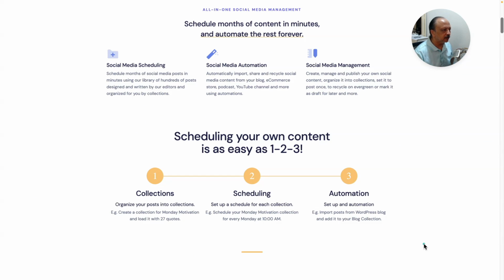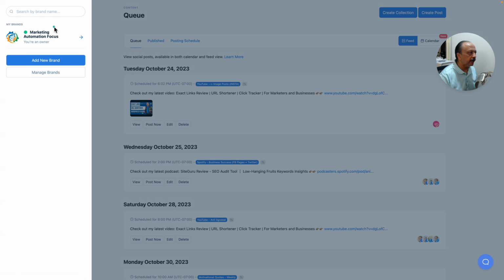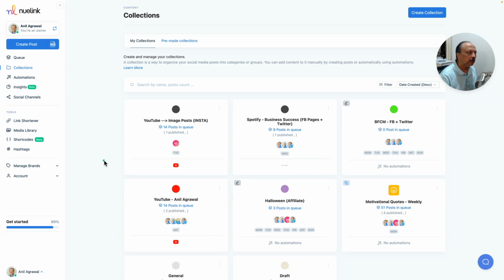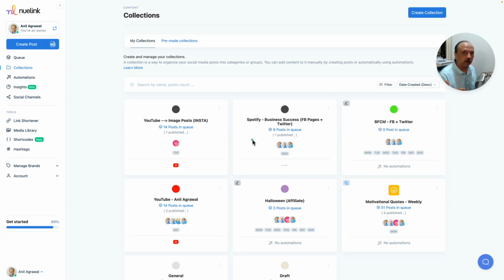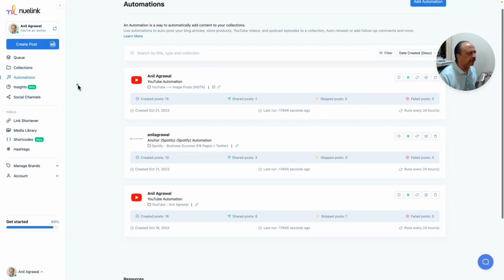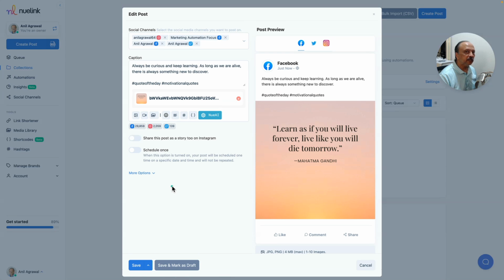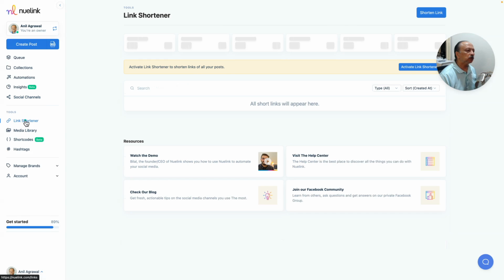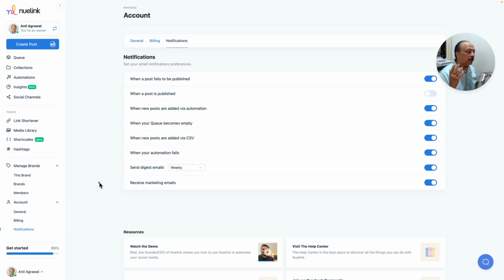Nuelink Review | Social Media Management Tool 2024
Chapters:
00:00 Intro - Features and Pricing
03:29 Nuelink App Overview
03:58 Brands Menu
04:10 Create Post Button
04:26 Post Queue View - Feed and Calendar Views
06:39 Collections
10:58 Pre-Made Collections
14:50 Automations
16:53 A cool feature - Post Preview
20:19 Insights
20:30 Social Channels
21:00 Link Shortener
21:04 Media Library
21:43 Shortcodes
22:56 Other features -Hashtag, Brand Management, Notifications